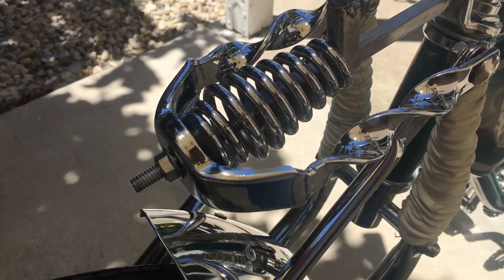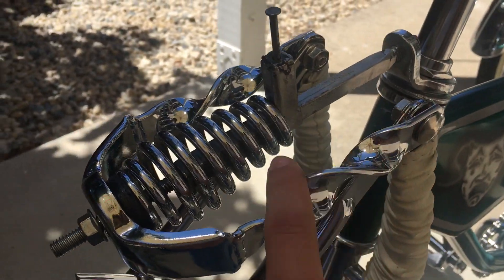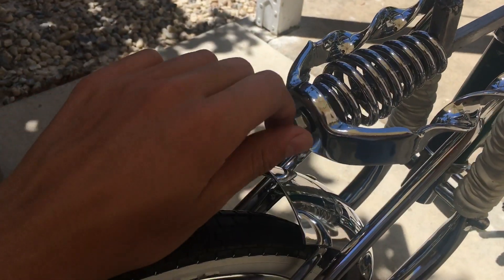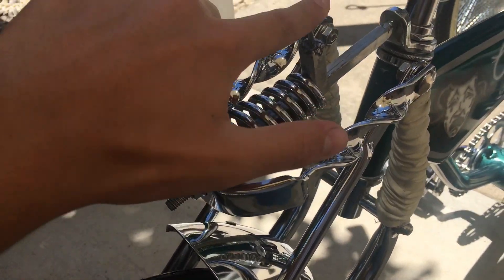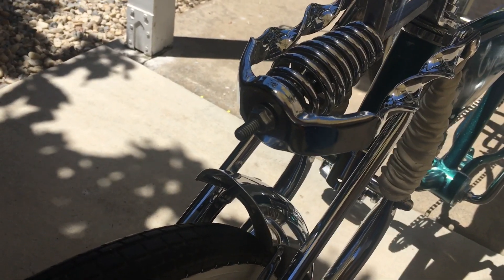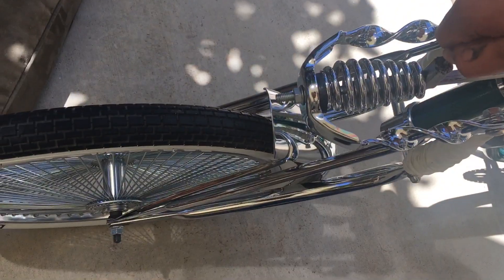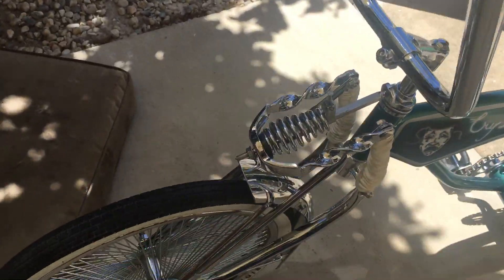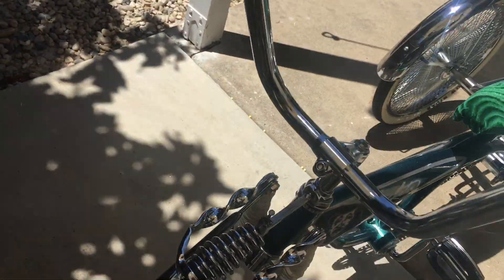Lowrider Adjustable Crown Bolt Upadate